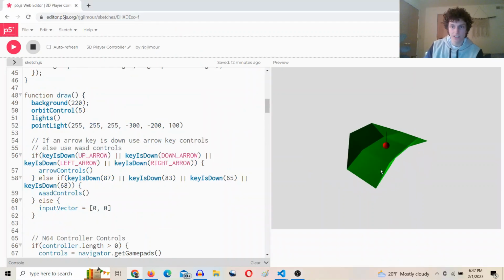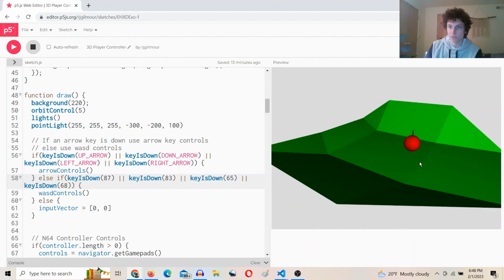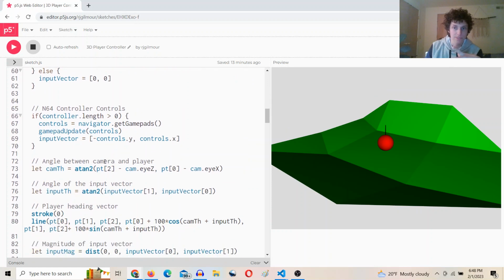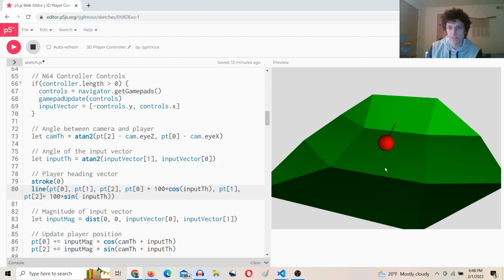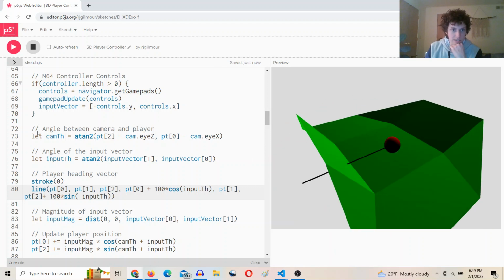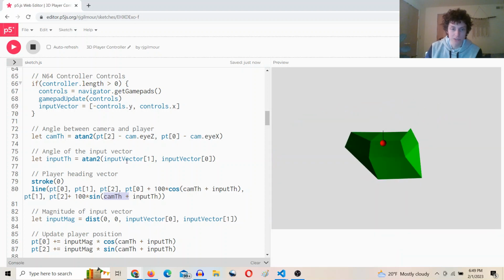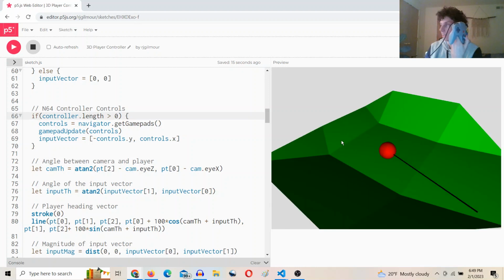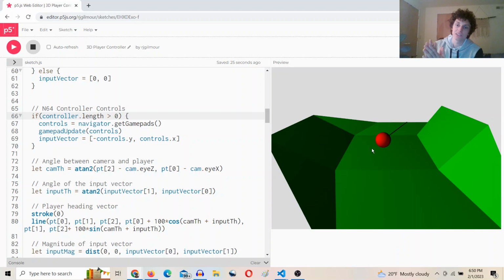3D Player Movement Controls: Arrow Keys, WASD and Joystick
0:00 Controls Demo
0:24 Input Vector relative to camera
0:49 Input Vector without considering the camera angle
2:02 Controller joystick controls

Check out how much my coding has improved since the last time I implemented this